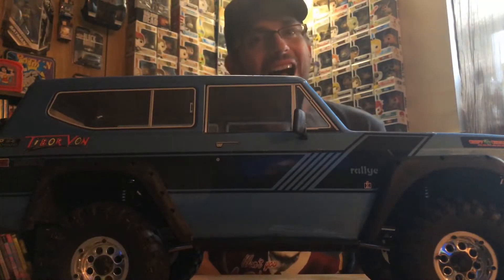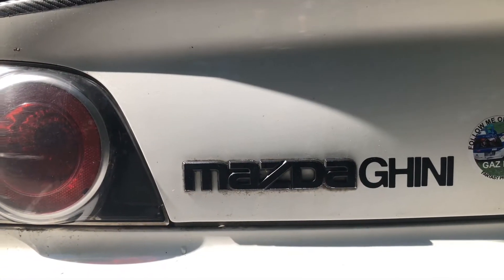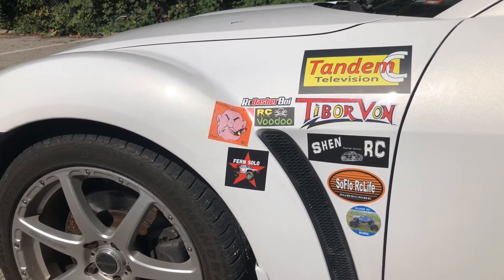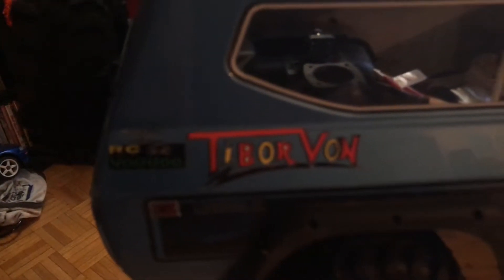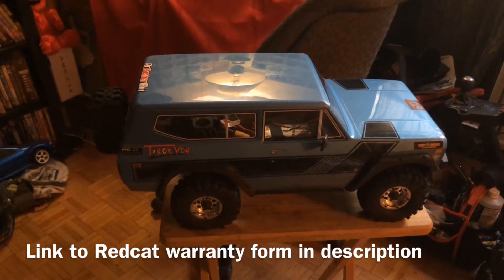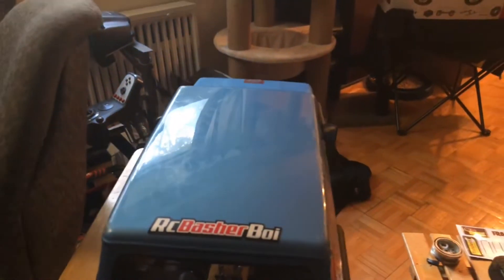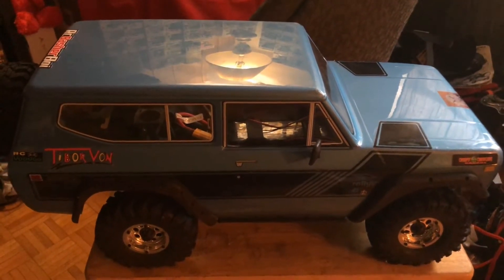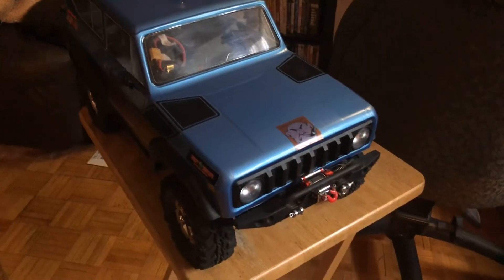RCWC: More Mazdaghini RC Channel Stickers